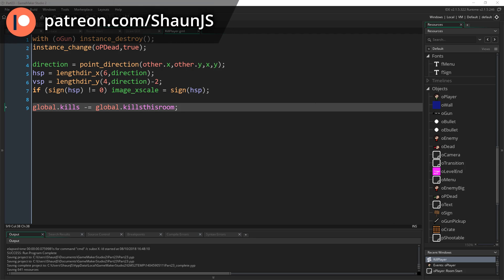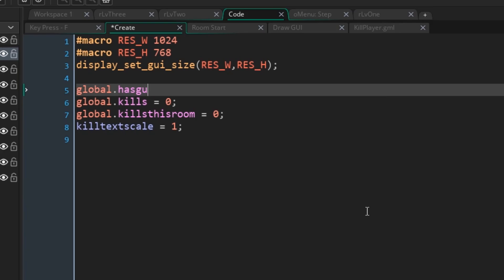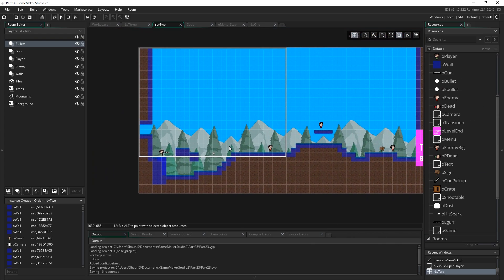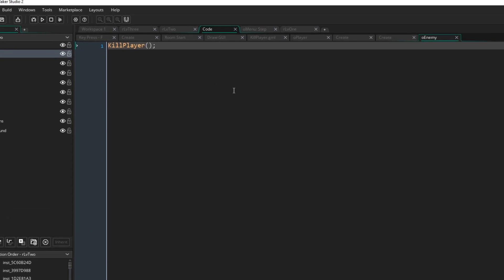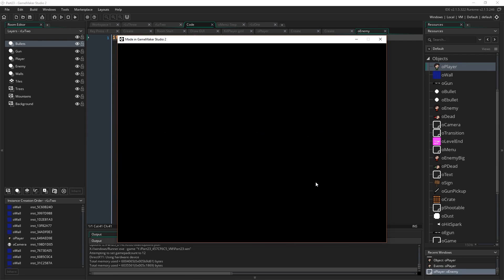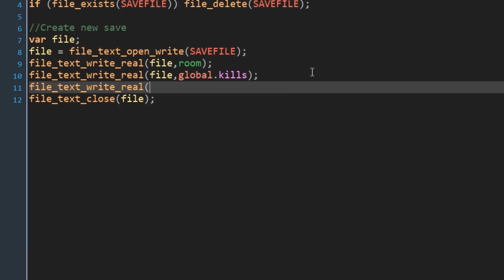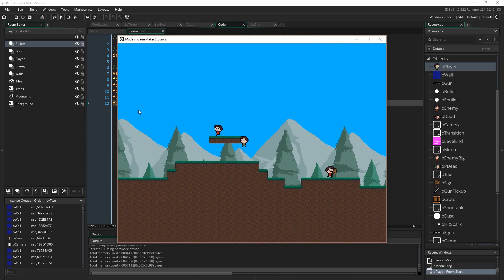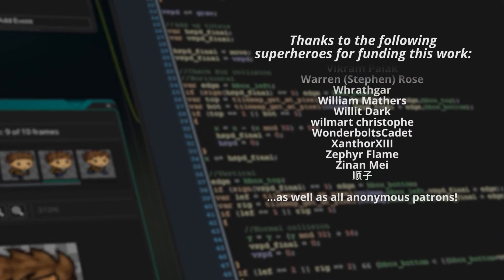GameMaker Studio 2: Complete Platformer Tutorial (Part 24: Global flags)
introducing a hot new, complex and deep morality system!? Bioshock eat your heart out.

New parts to this series released on most Fridays